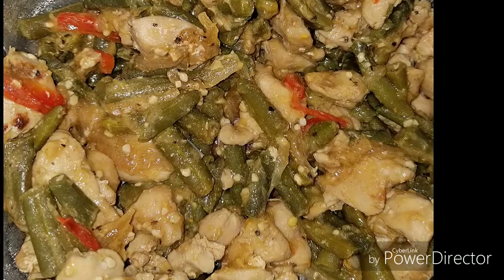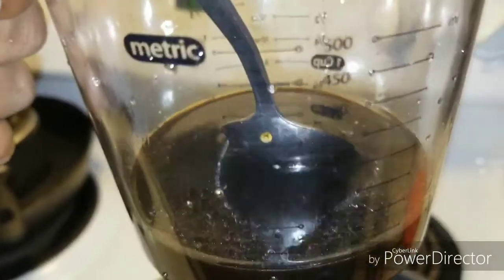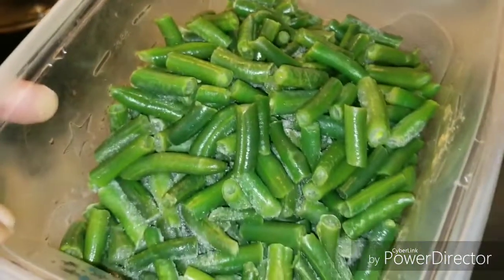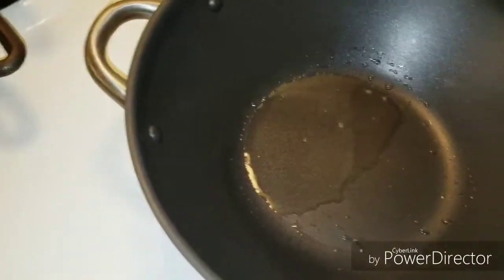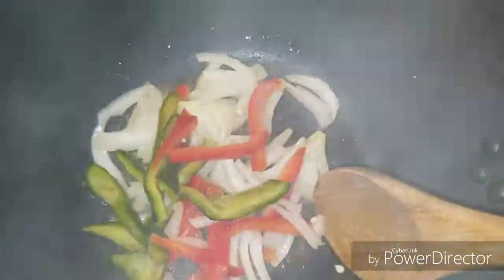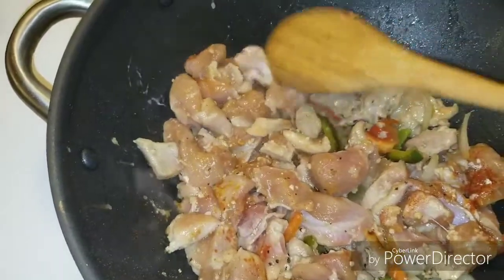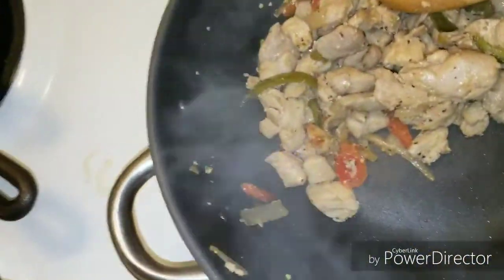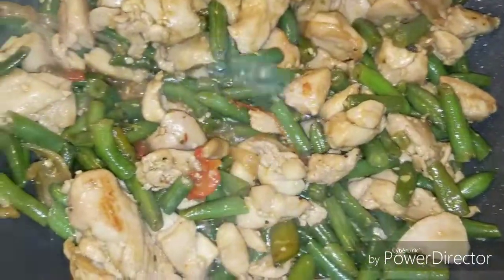Keto Friendly Chicken and Green Beans Stir Fry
Do the hard stuff, forget giving up and you get the results you dreamed of. Im giving just a quick word of encouragement before today's recipe. Try this easy Asian influenced Chicken and Green Beans Stir Fry that your whole family can enjoy. Have it over caulirice or regukar rice for the nonketoers out there. It won't disappoint.